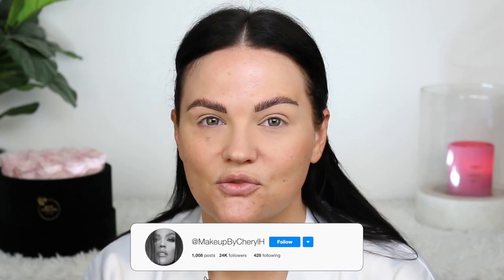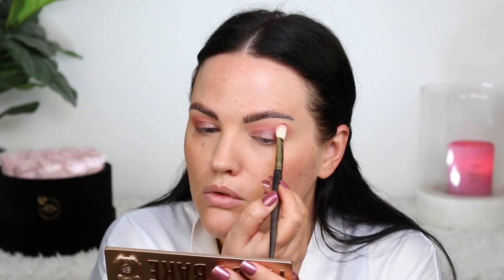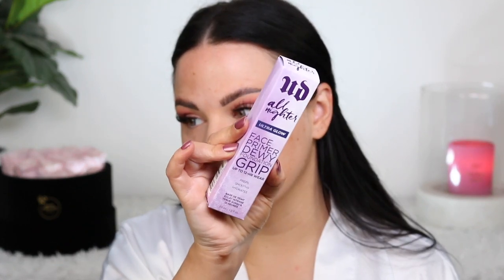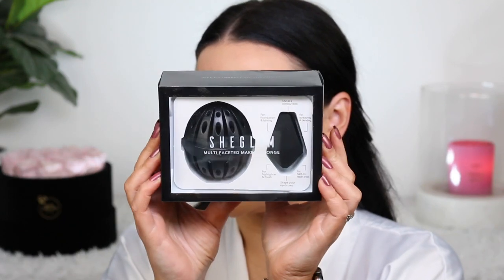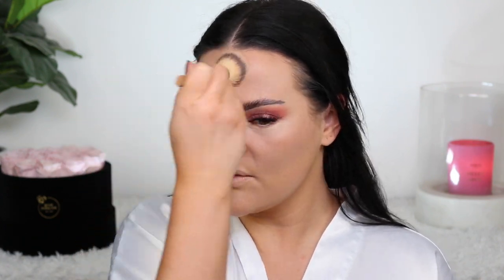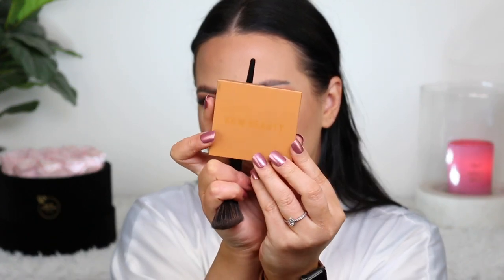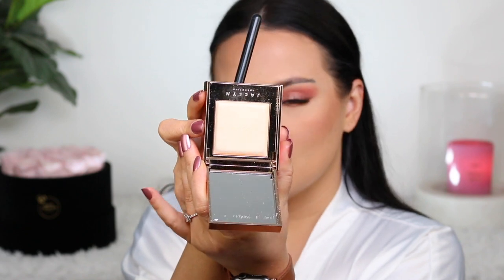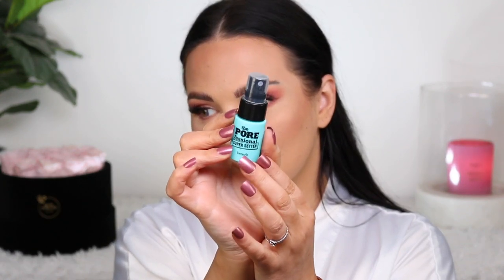FULL FACE TRYING NEW VIRAL MAKEUP!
PRODUCTS MENTIONED

PATRICK TA Creme Contour & Powder Bronzer Duo She’s Sculpted

I N S T A G R A M: MakeupByCherylH
T W I T T E R: MakeupByCherylH
F A C E B O O K: Makeup By Cheryl

BACKGROUND